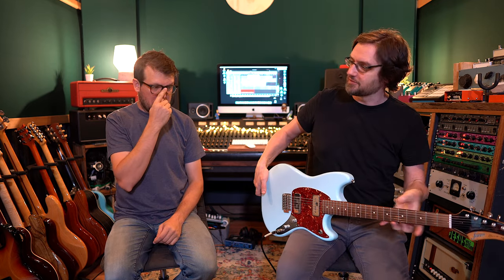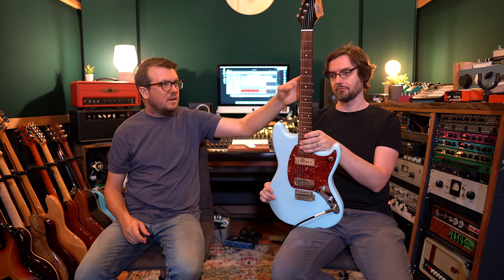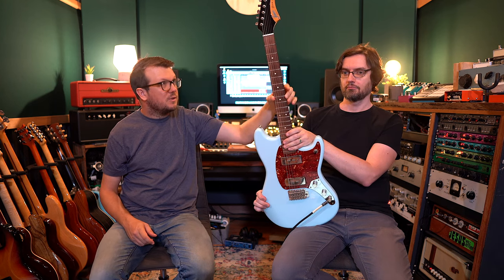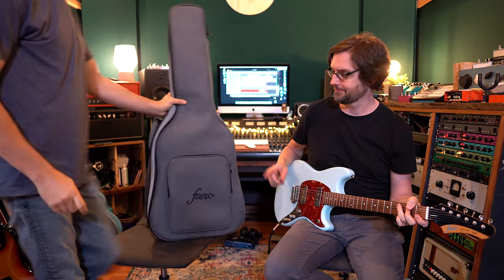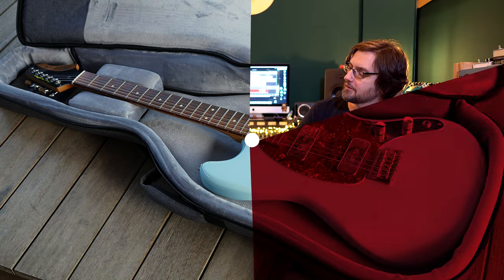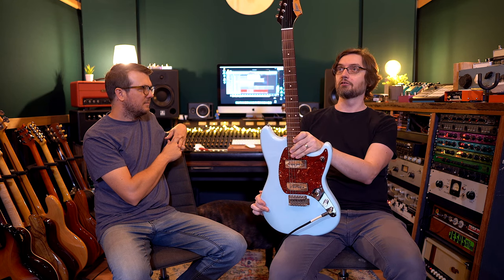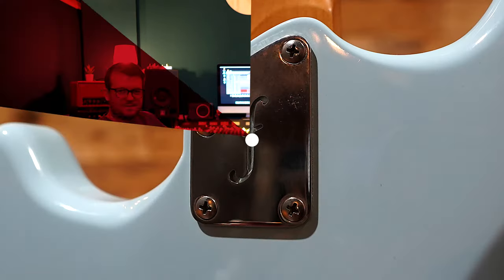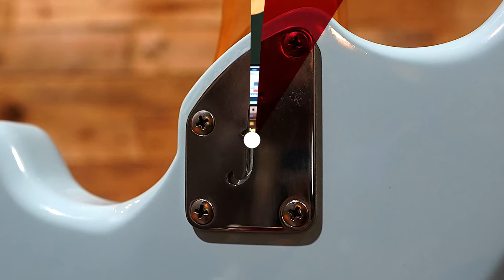Is this my FAVOURITE Guitar...?? FANO Omnis MG6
Today we are looking at the FANO Omnis MG6 - a guitar you would have seen a LOT if you have been following our channel for a while now!

A HUGE THANK YOU to the amazing people at Fano for sending us this Guitar - find out more about Fano Guitars here:

0:00 Gabor's Track
1:43 Hello
2:49 What is it...??
3:57 some Specs
6:41 Pickups Clean
8:38 Thoughts
10:42 Alex's Track
12:21 Pedals we used for the Tracks
12:55 Final Thoughts
15:23 Outro

A lot of the gear we use to film these videos: